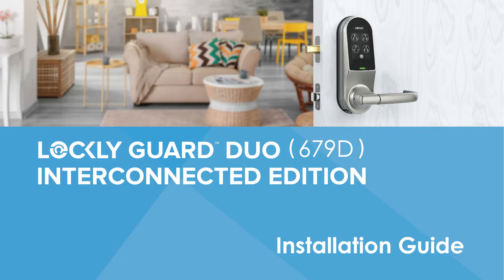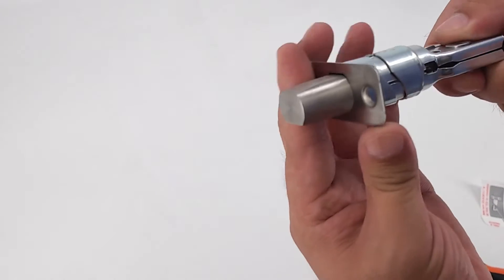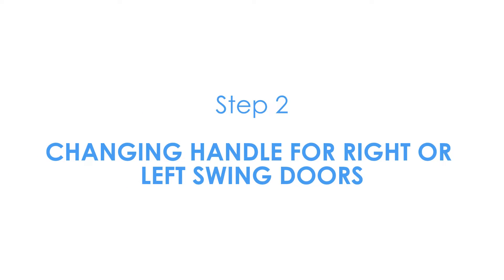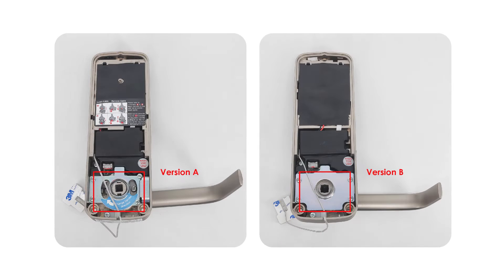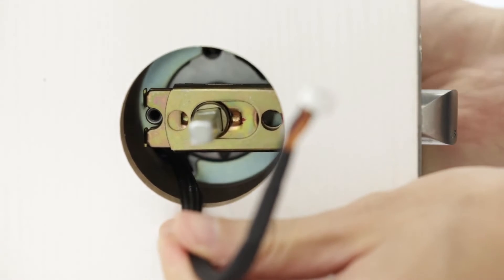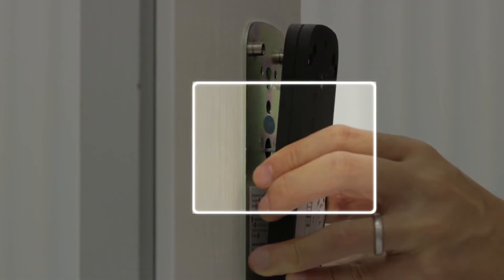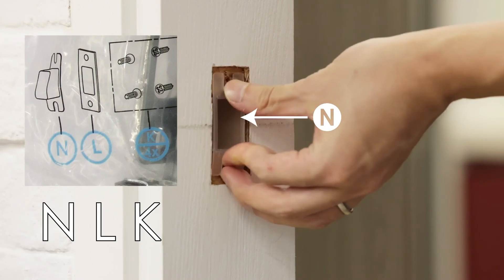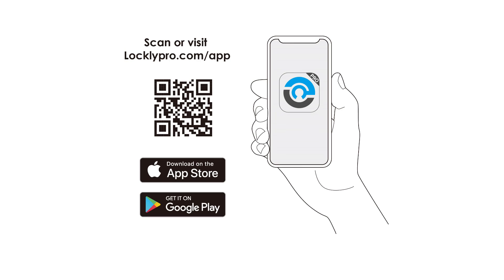Lockly Guard Duo 679D Installation Guide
Here's the step-by-step guide to install your Lockly Guard Duo PGD679D!
OWN A LOCKLY SMART LOCK TODAY!
to purchase and to know more!